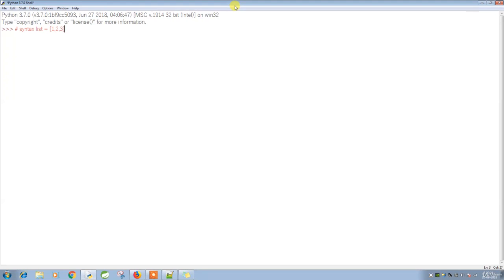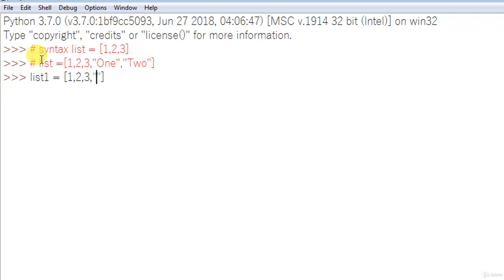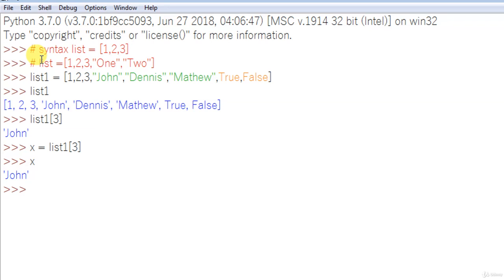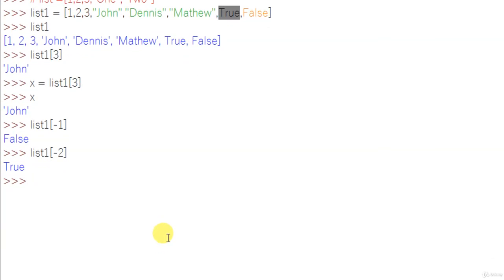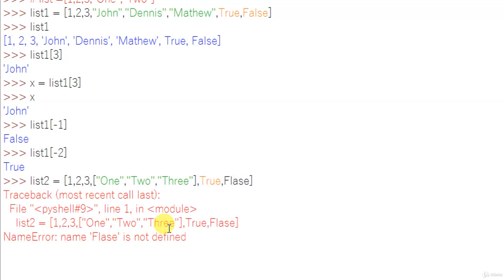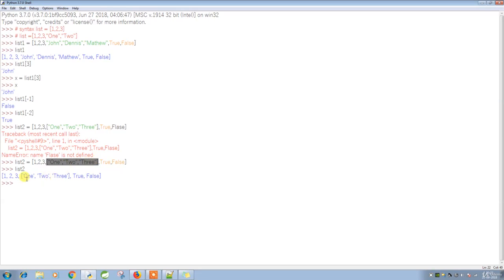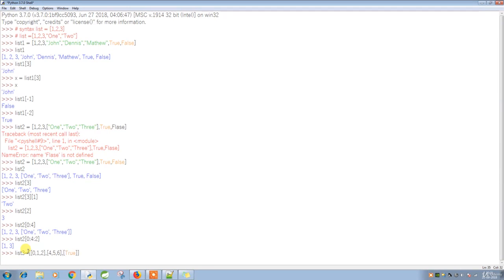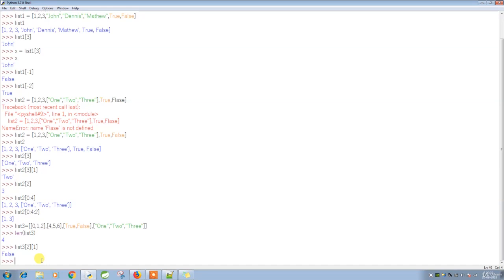013 Python Playing with List Part1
The reason behind it is there are huge number of libraries available in the market, many companies and developers are using it and it can be implemented in many areas.